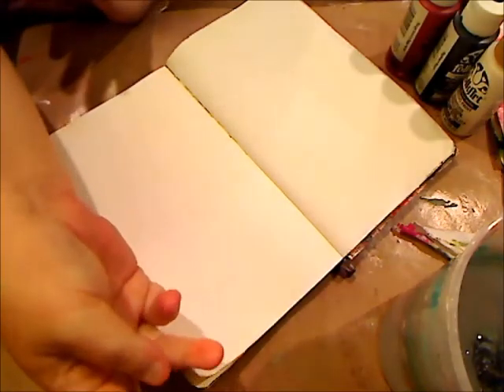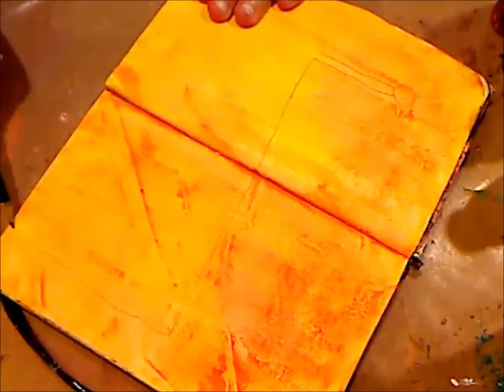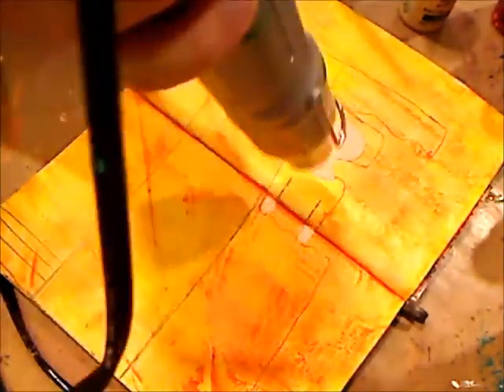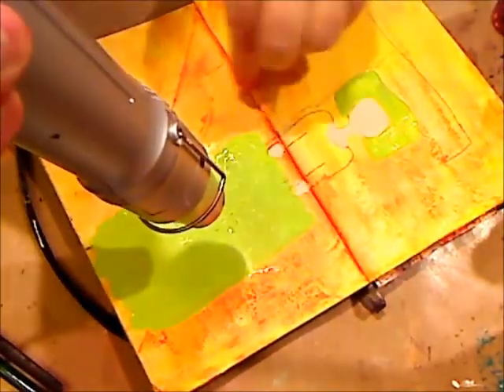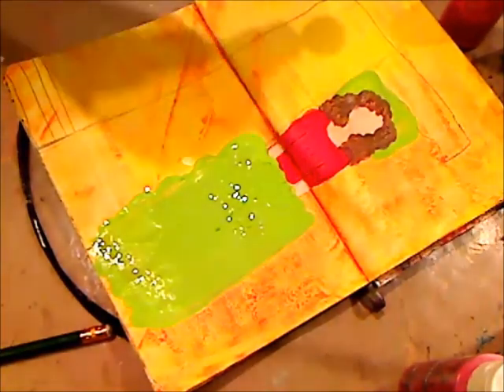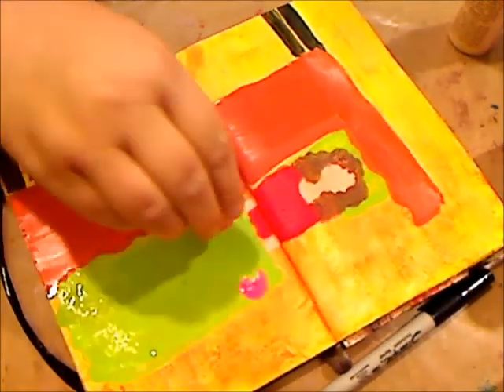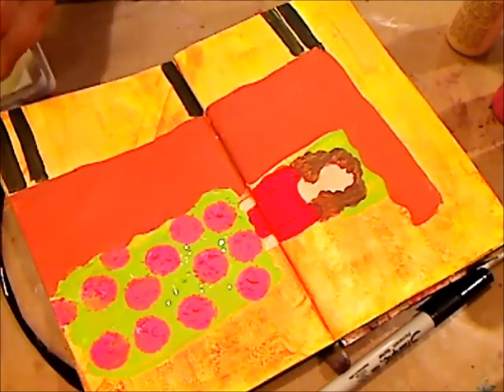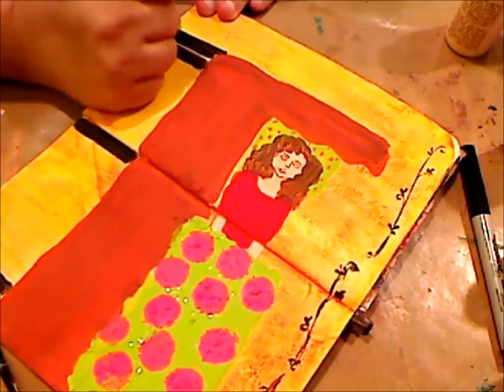ART JOURNAL-COMFORTABLY NUMB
Art journal with annie weekly prompt. comfortably numb by pink floyd.